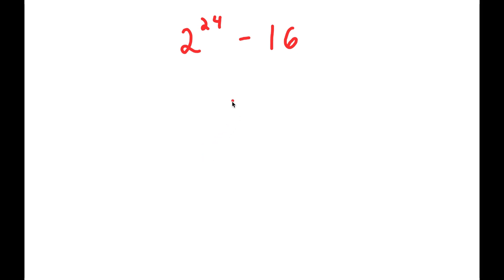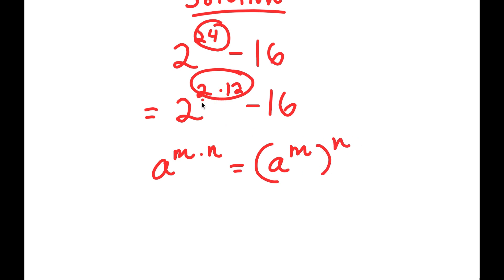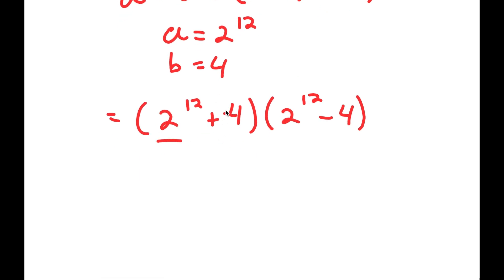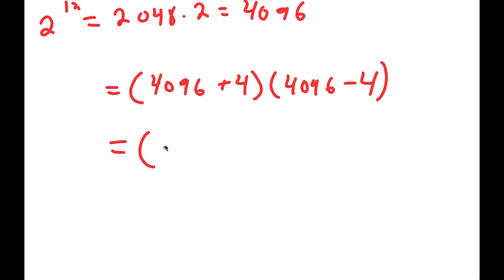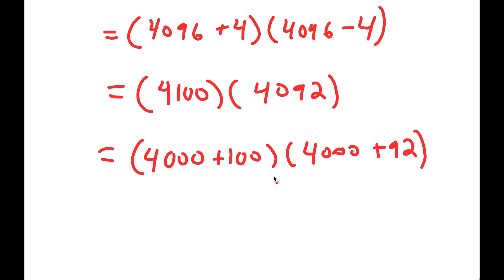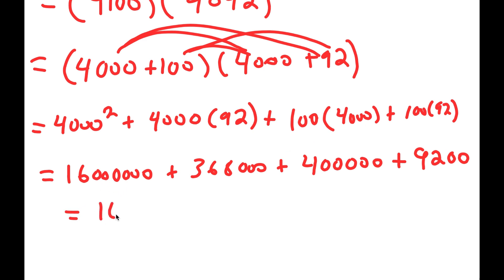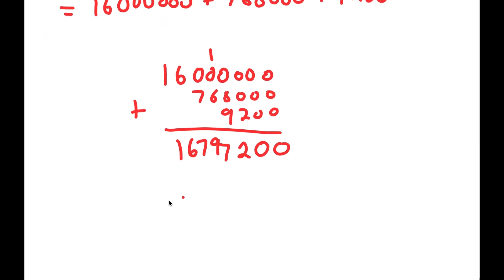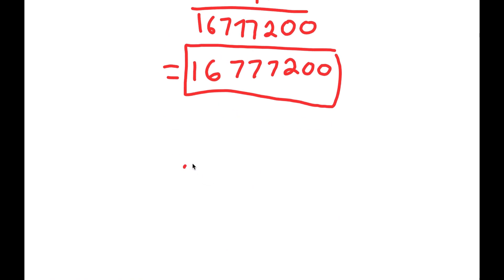Harvard Can't Solve This Problem, Can You?